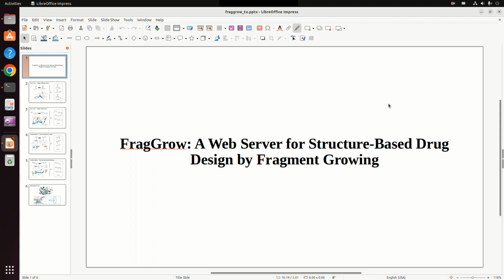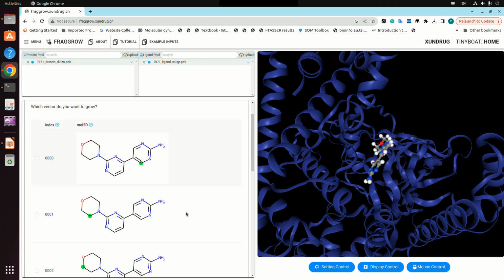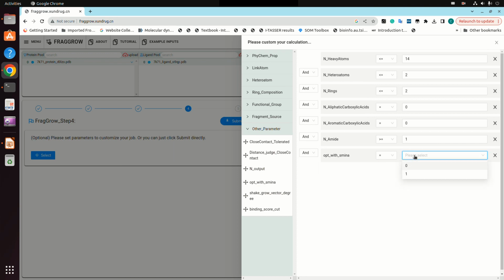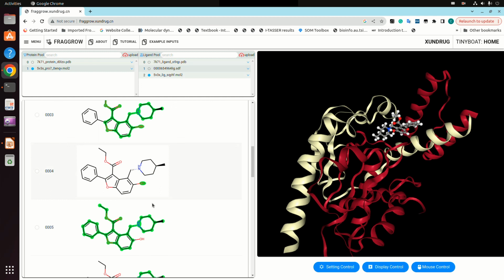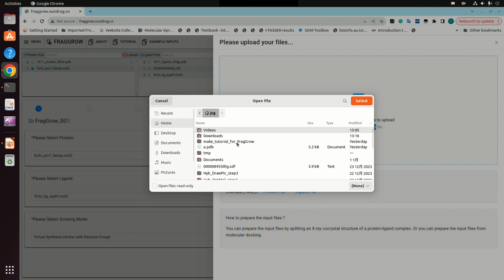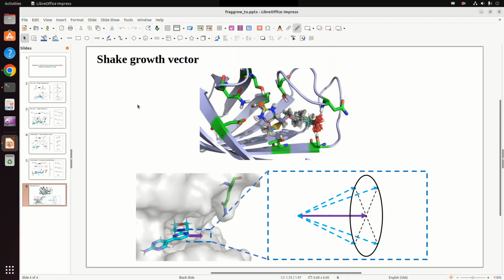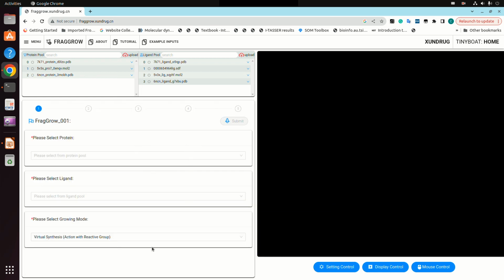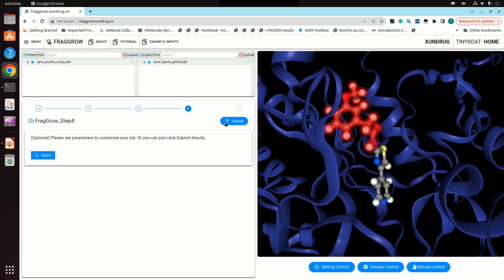FragGrow_tutorial_01